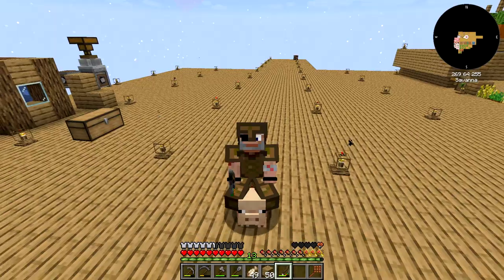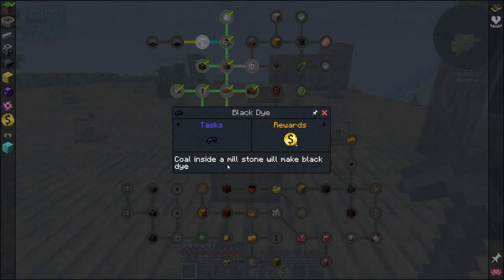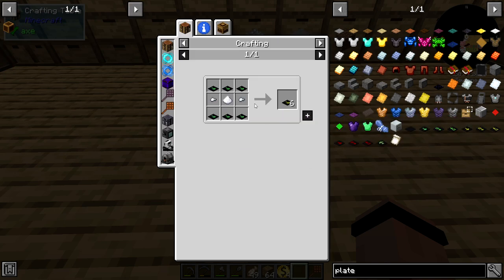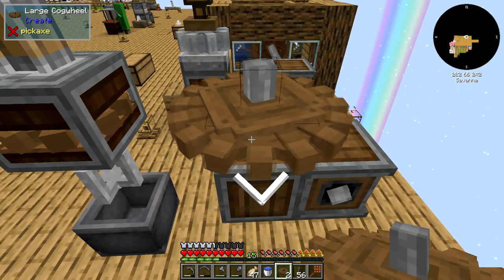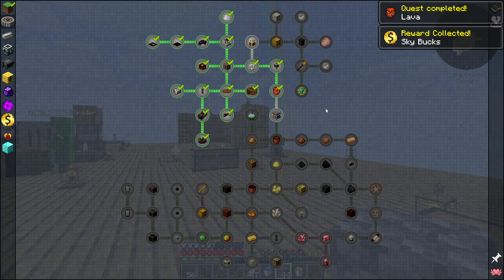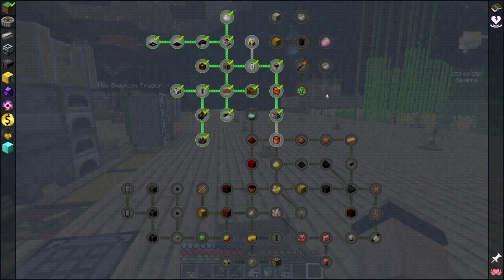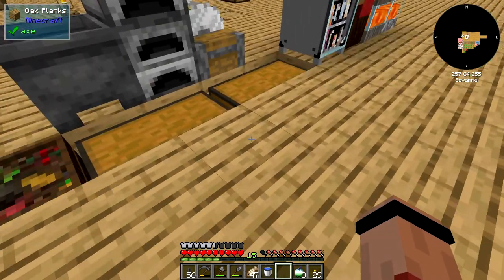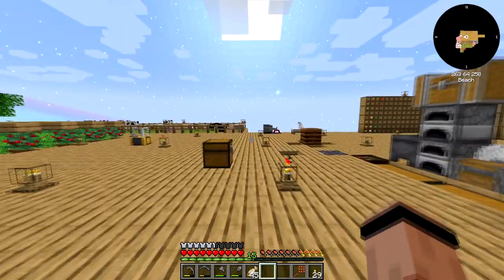Skyopolis 4 - Ep 5 - Mixing & Dusting Up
My Links -

Pack Stuff -

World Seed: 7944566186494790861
Texture Packs: None